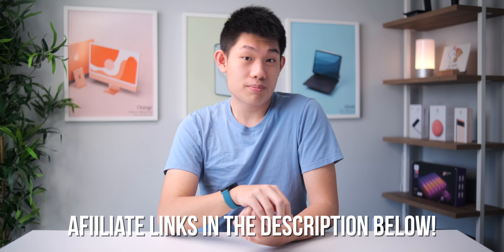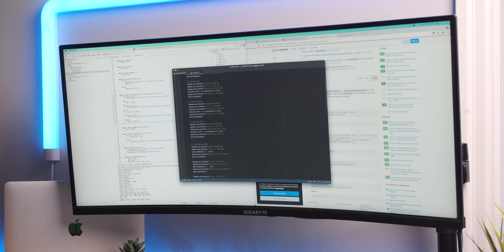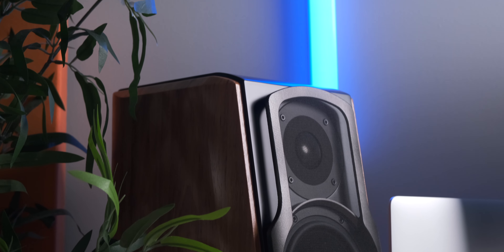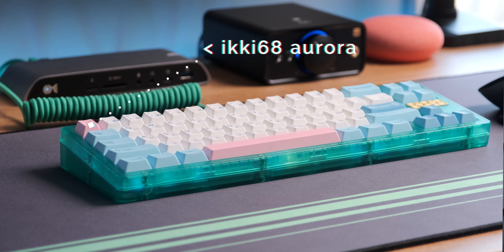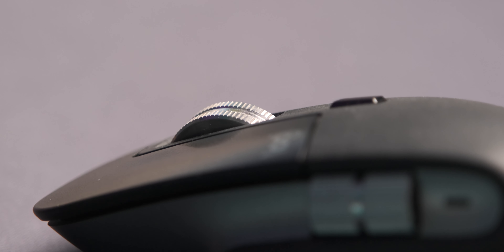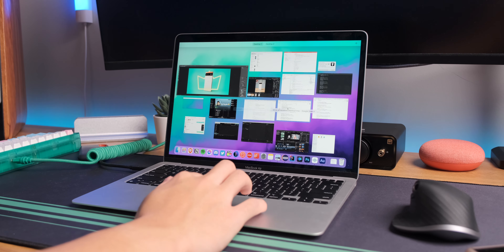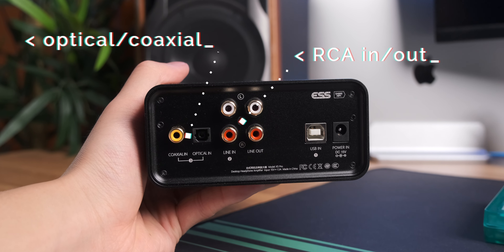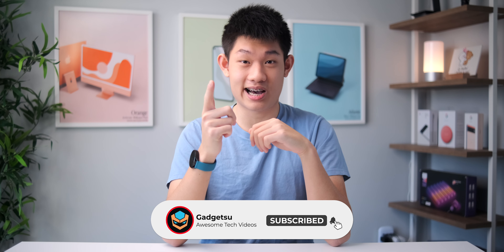My Productivity Student Desk Setup for 2022!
It's the beginning of the new year and time for a new desk setup refresh! Tune in for a walkthrough of my productivity desk setup for university!

Gigabyte G34WQC Ultrawide Monitor:
CAN:

Edifier S1000MKII Bookshelf Speakers:
US:

Milk Keycaps (Blue and Pink):

Timestamps:
0:00 - Chill Intro!
0:20 - Opening
0:46 - The IKEA Desk Hack
1:28 - Gigabyte G34WQC Ultrawide
2:31 - Edifier S1000DB Bookshelf Speakers
3:46 - Subscribe!!! :)
3:55 - Custom Mechanical Keyboard
4:13 - Keyboard Sound Test!
4:31 - Keycaps/Deskmat
4:40 - Mx Master 3 for Mac
5:32 - M1 MacBook Air
6:20 - Cable Matters USB-C Dock
6:58 - Fiio K5 Pro Dac/Amp
7:23 - Google Nest Mini
7:29 - Plants/Lights
7:51 - Steelcase Series 2 Chair
8:08 - Outro